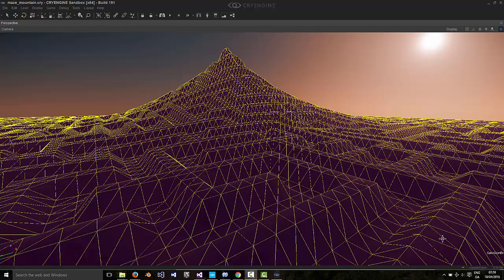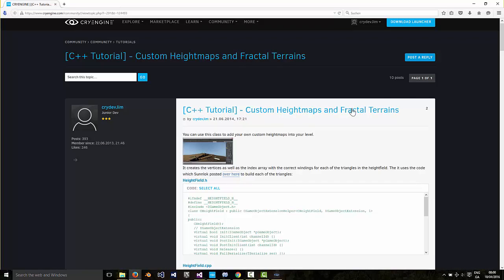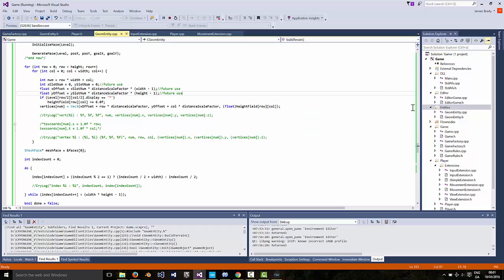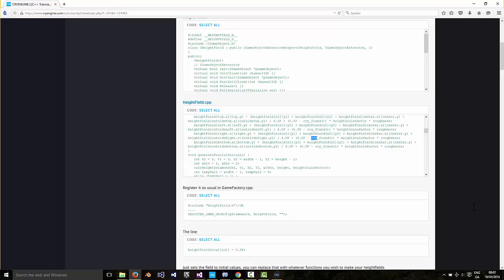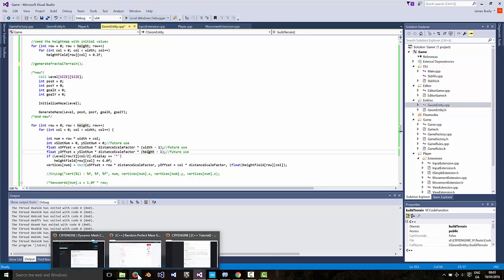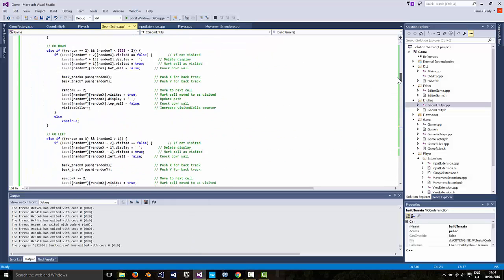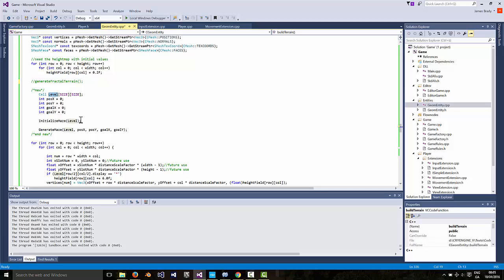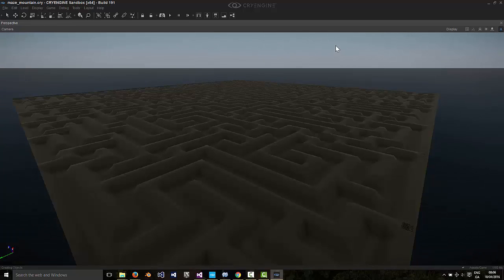Procedural 3D maze in CRYENGINE V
This is a quick tutorail on how to create a Procedural 3D maze in CRYENGINE V with C++

Full credit to Jay Seong for the maze code and many thanks to Stephen Pendley who trancribed it to pastebin: